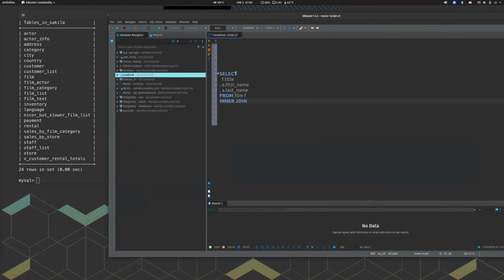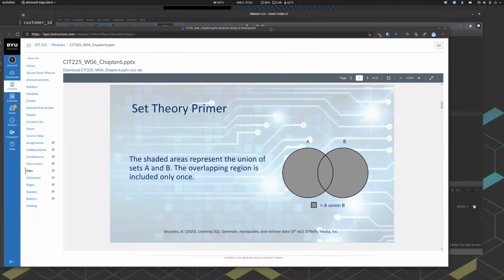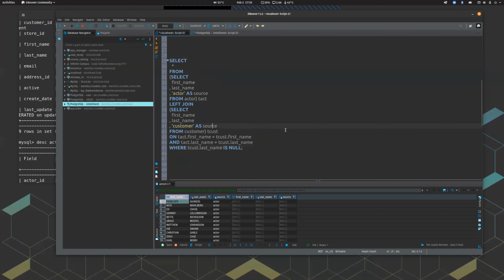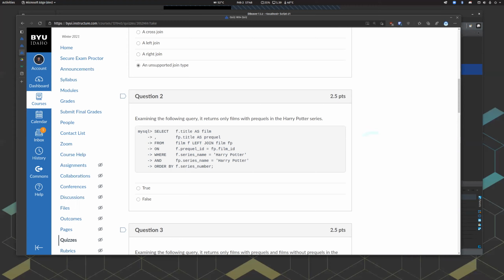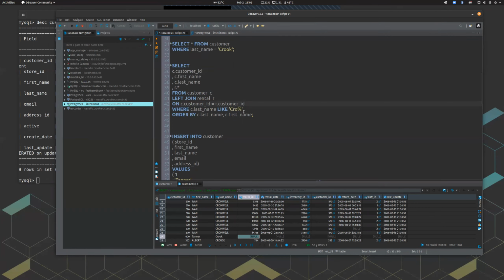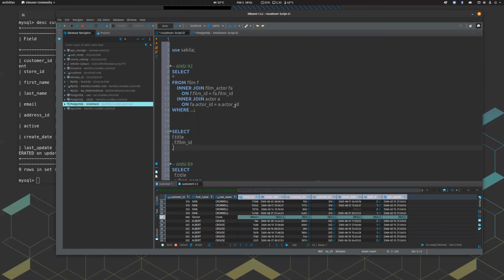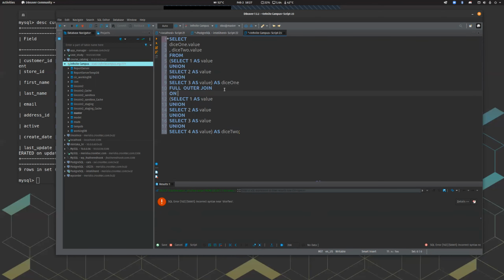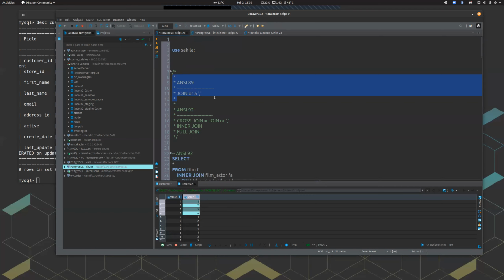CIT225-Winter2021-Week 5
We go over the content for week 3.

0:00 Introduction and Recap
4:45 Union and Union All
13:20 MySQL Lacks INERSECT and EXCEPT
28:15 Start Q&A
31:20 ANSI 89 vs ANSI 92 JOINS
38:20 LEFT & RIGHT JOIN Review
58:40 Various Questions
1:03:50 More ANSI 89 & ANSI 92
1:07:51 FULL JOIN
1:13:21 FULL JOIN and CROSS JOIN Comparison
1:18:45 FULL JOIN Example
1:19:45 FULL, LEFT, RIGHT, CROSS Example
1:22:56 MySQL, Oracle, SQL Server, PostgreSQL
1:27:15 Housekeeping and End